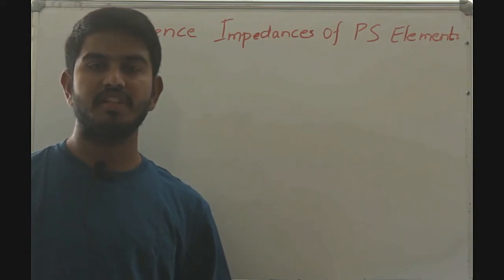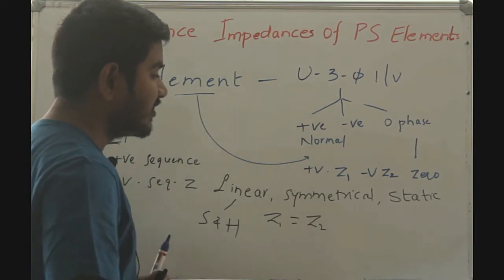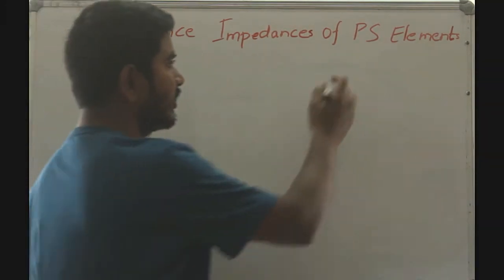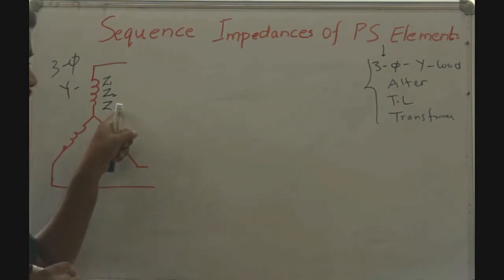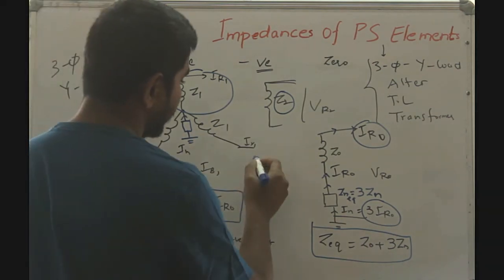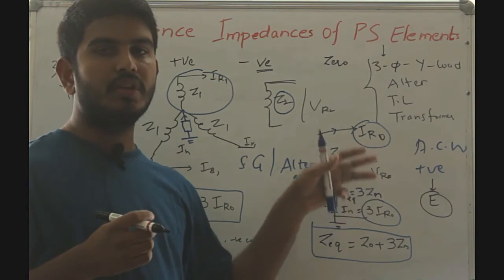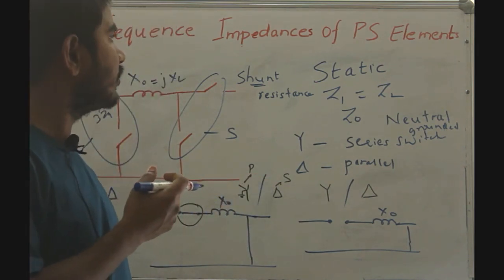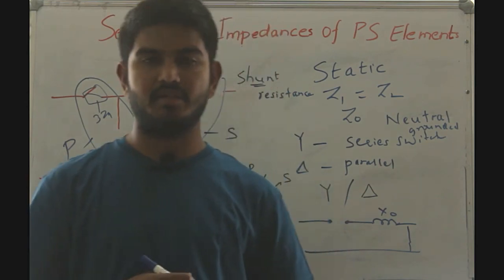Sequence Impedances of Power System Elements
Positive Sequence Impedance:. The impedance offered by the flow of positive sequence current.
Negative Sequence Impedance:. The impedance offered by the flow of negative sequence current.
Zero Sequence Impedance:. The impedance offered by the flow of Zero sequence current.